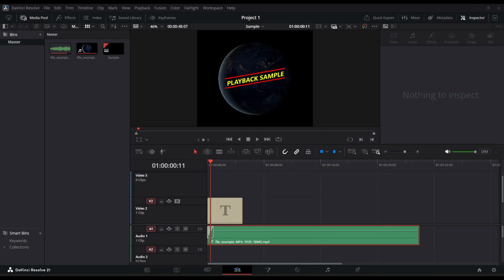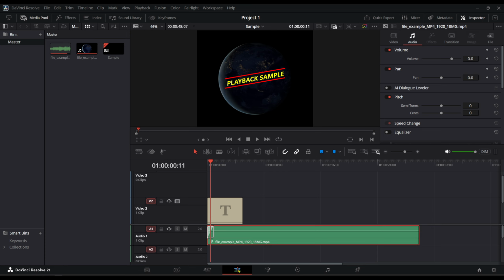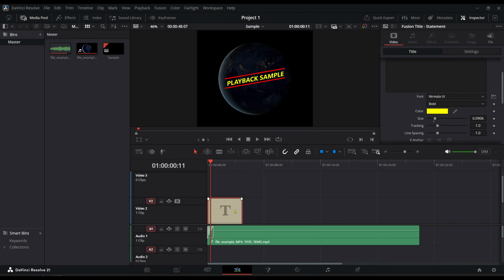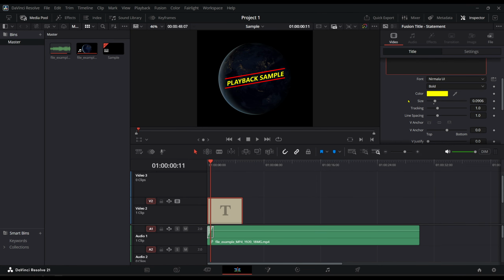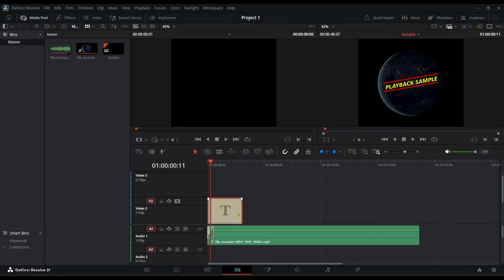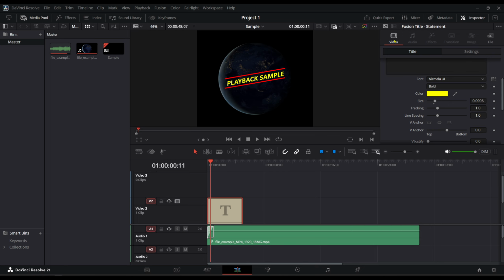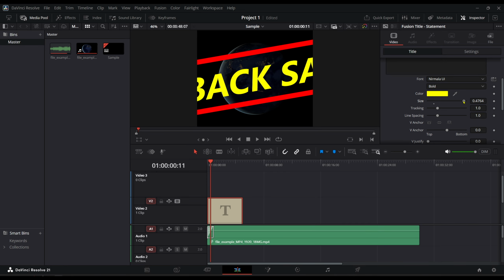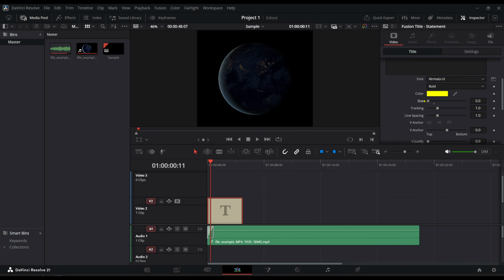How to Change Font Size in DaVinci Resolve (Updated 2026 Step-by-Step Beginner Guide)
Want to make text larger or smaller for titles, captions, and overlays inside DaVinci Resolve? In this updated 2026 beginner tutorial, you'll learn how to change font size in DaVinci Resolve quickly and easily.

In this video, you'll learn:
• How to adjust font size for text and title elements in DaVinci Resolve
• How to use the Inspector panel to change text formatting
• How to resize titles for better visibility and design
• How to customize text overlays for more professional-looking videos